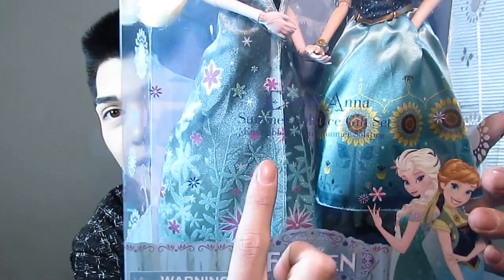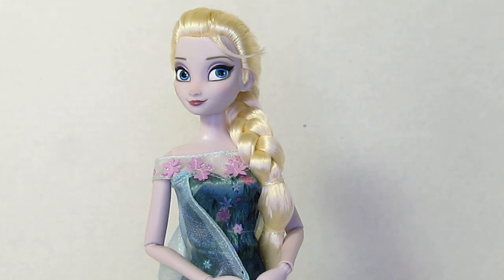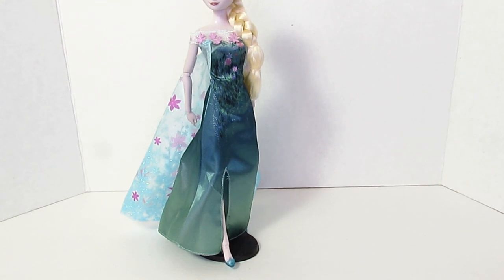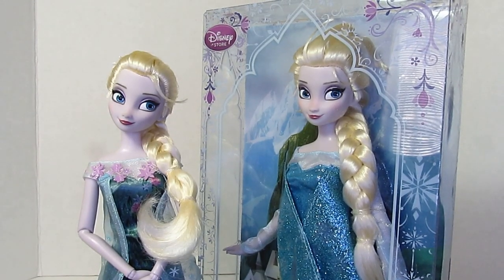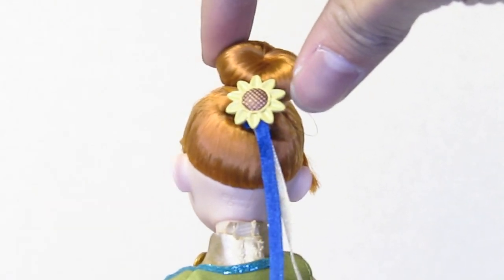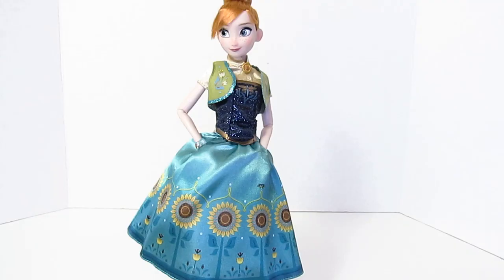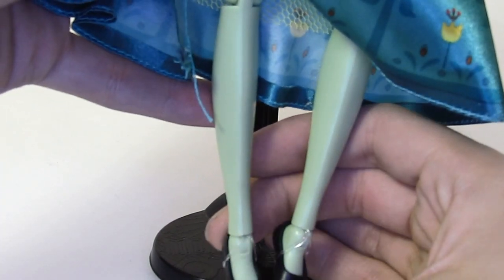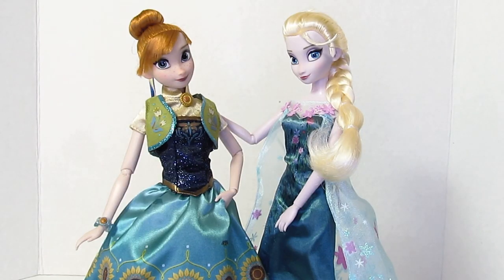Frozen Fever Dolls Elsa and Anna Review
I am so excited to see the Frozen Fever. I think that is the only reason why I will be watching Cinderella at all! lol These dolls are so nice and detailed, however, they do have wonky legs, and they do not come with doll stands. I used MH stands